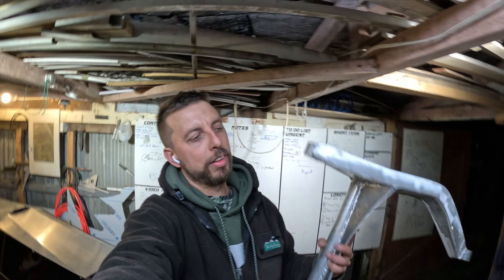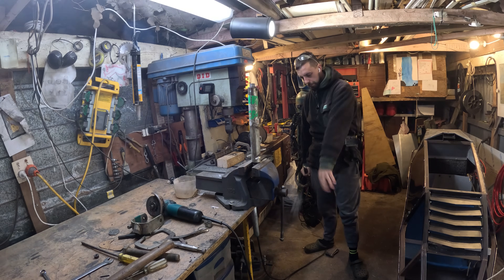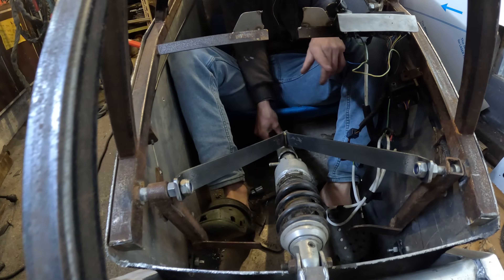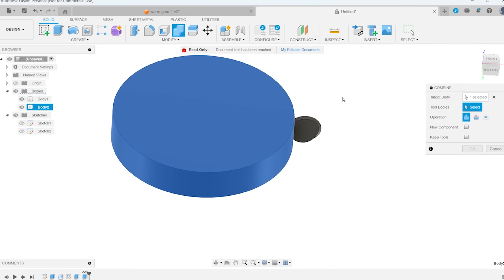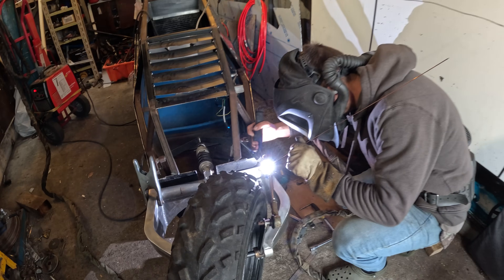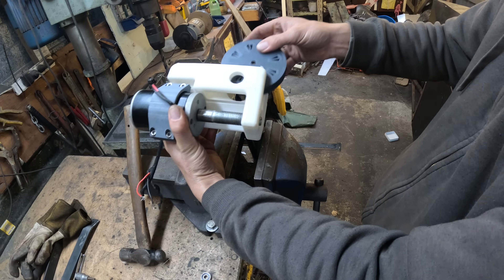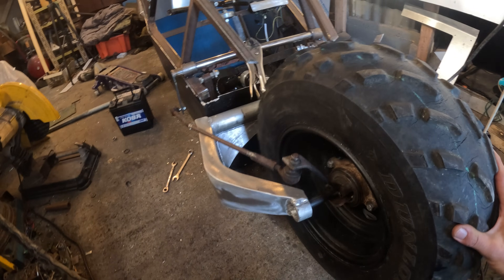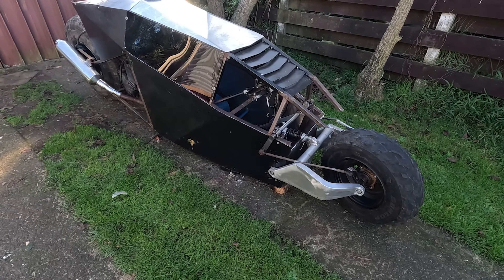Bat Bike Center Hub Steering Build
Center hub steering and adjustable suspension
Tiktok DKthewelder
Music from Uppbeat (free for Creators!)